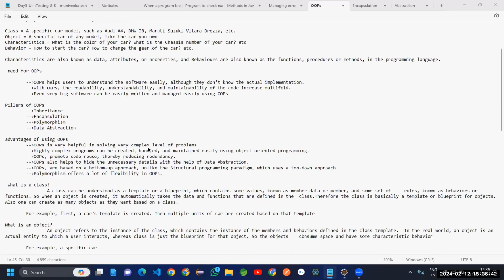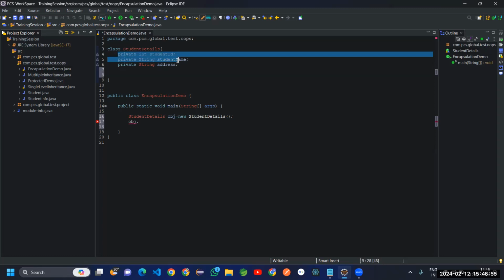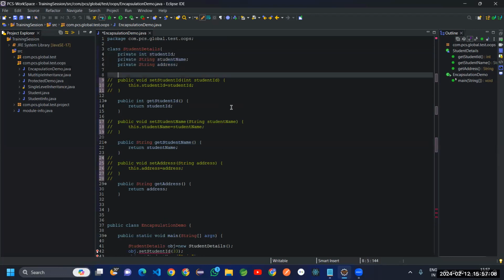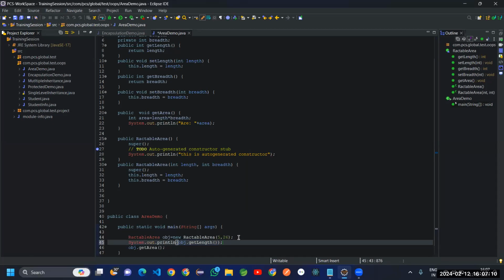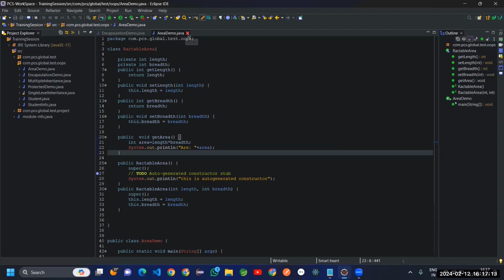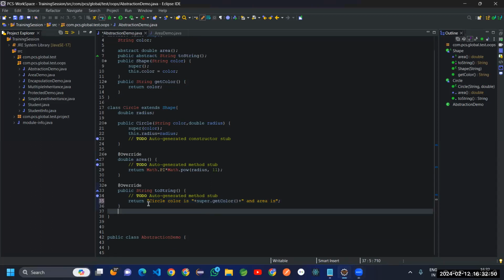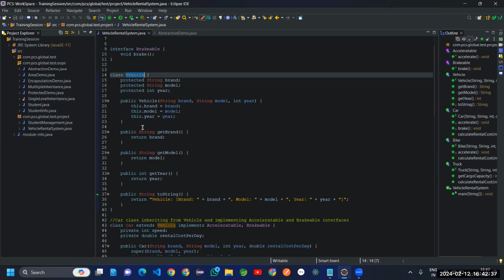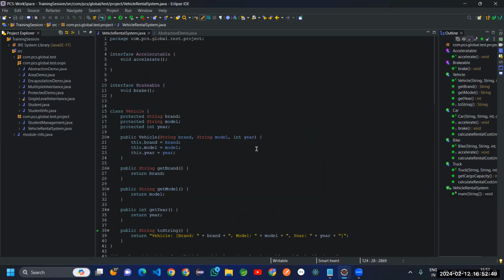EILP-Q4-Java - Session 3 | By Venkatesh | PCS Global PVT LTD.